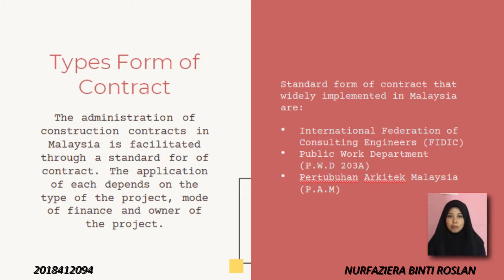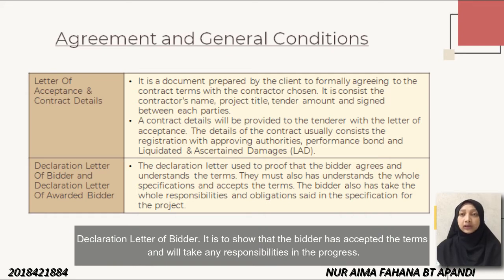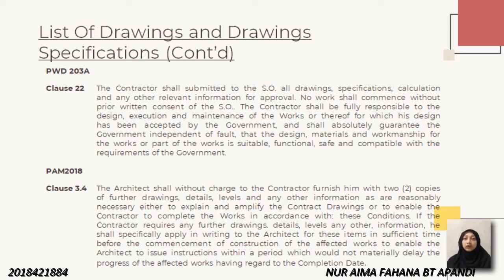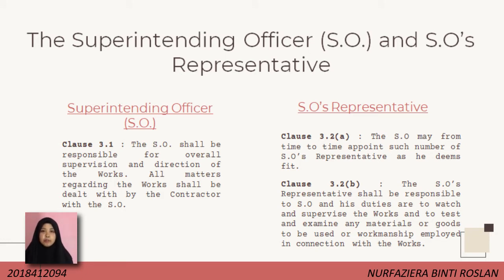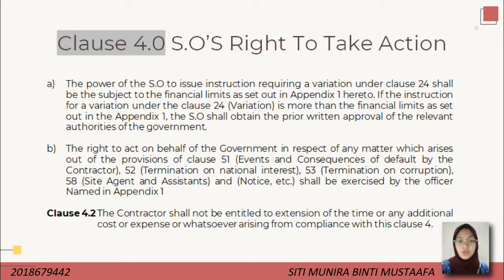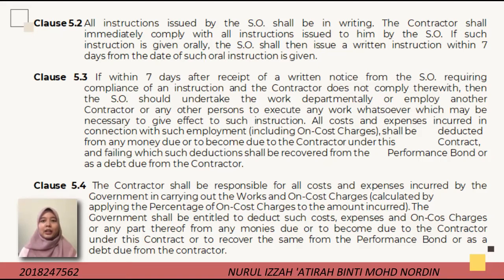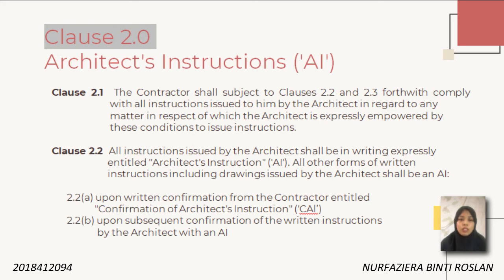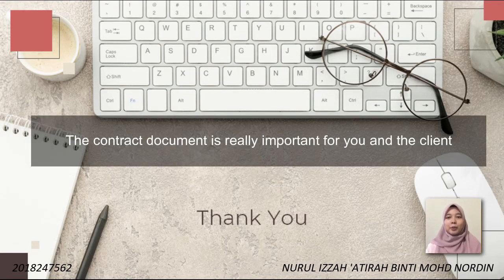CONTRACT DOCUMENTATION GROUP 1 AP1146U